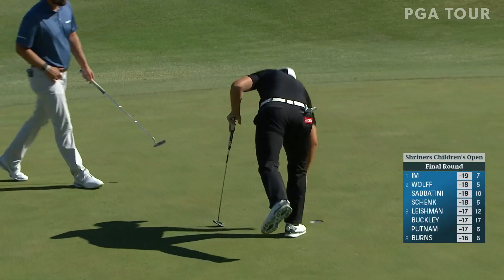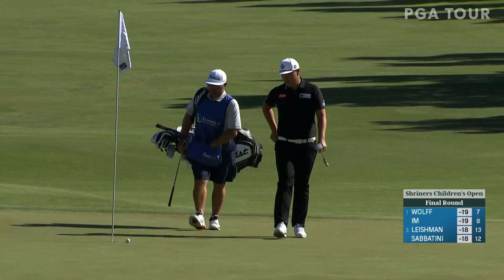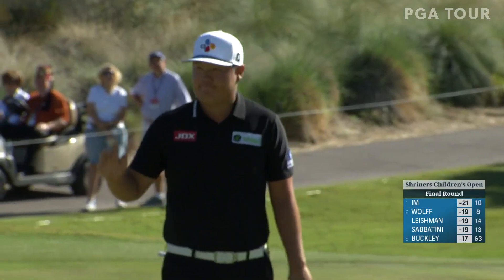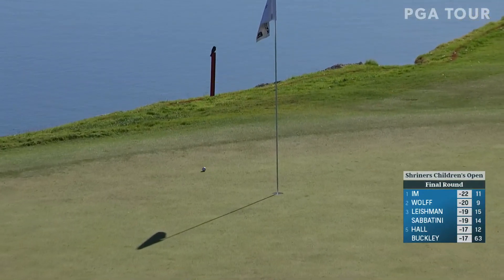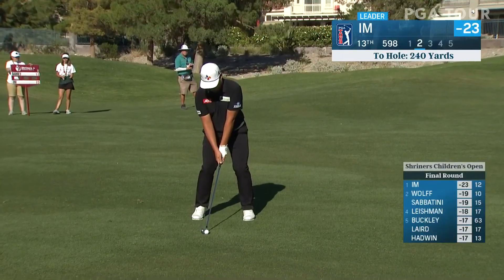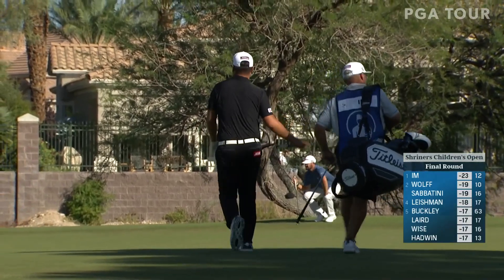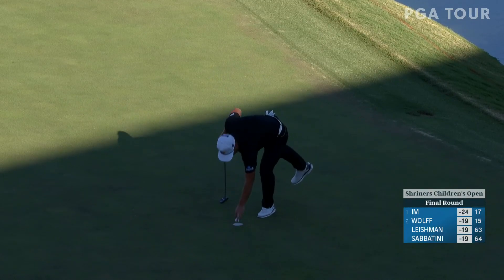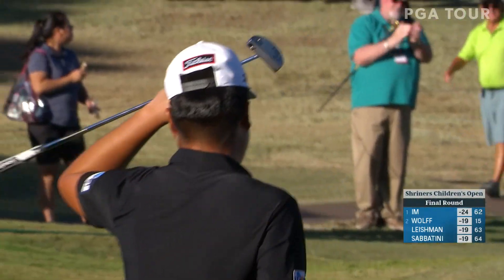Sungjae Im shoots 9-under 62 | Round 4 | Shriners | 2021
In the final round of the 2021 Shriners Children's Open, Sungjae Im carded a 9-under 62 to get to 24-under for the tournament and winning his second PGA TOUR title by four shots.

The PGA TOUR heads to TPC Summerlin in Nevada for the Shriners Children’s Open. A handful of Ryder Cup players from the victorious U.S. side will make their return for the first of two consecutive events in Las Vegas. Brooks Koepka, Harris English and Scottie Scheffler are set to make their first starts of the season while Team Europe’s Ian Poulter and Viktor Hovland also feature. Will Zalatoris, recently named the PGA TOUR’s Rookie of the Year, will look to build off his T5 finish in Las Vegas a year ago as Martin Laird, who won in a dramatic playoff, aims to defend his title from 2020. Nine major champions are set to play this week, including Louis Oosthuizen who leads the field as the highest-ranked player at No. 8 in the Official World Golf Rankings.